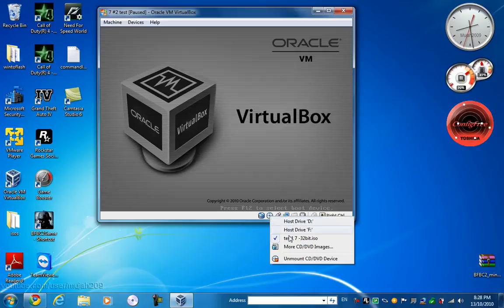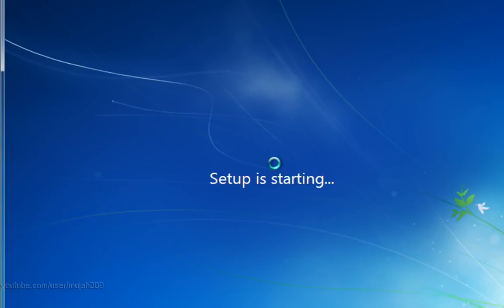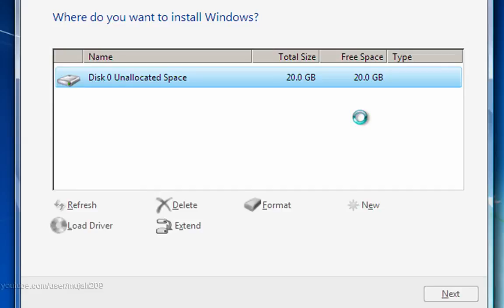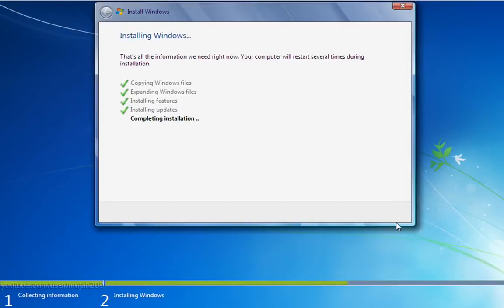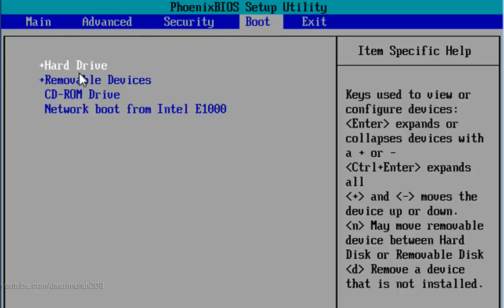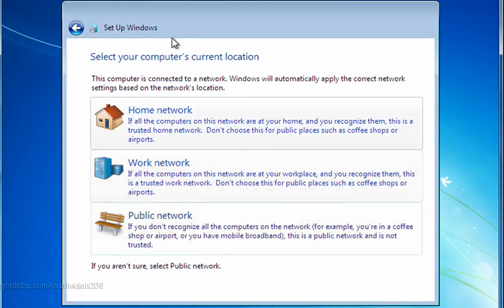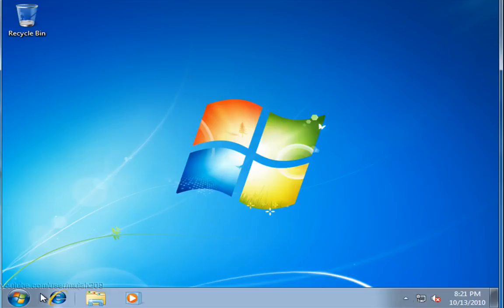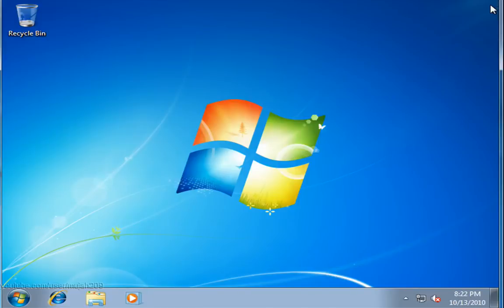How to install Windows 7